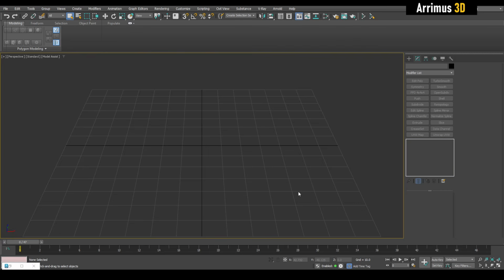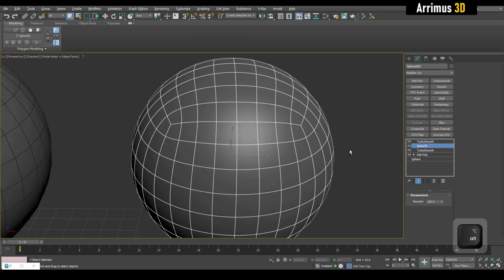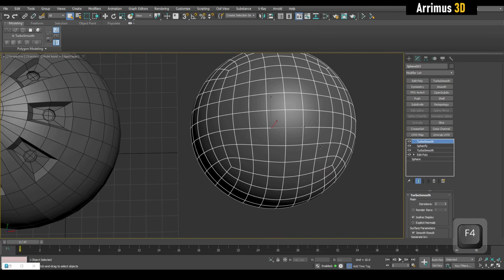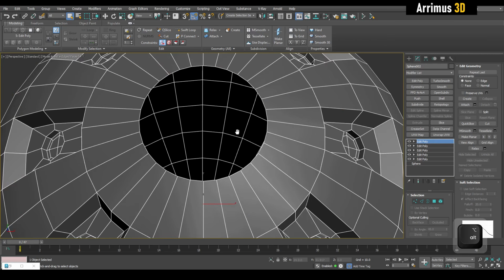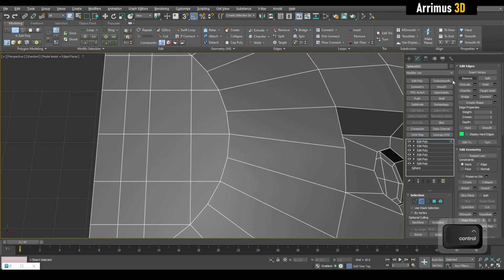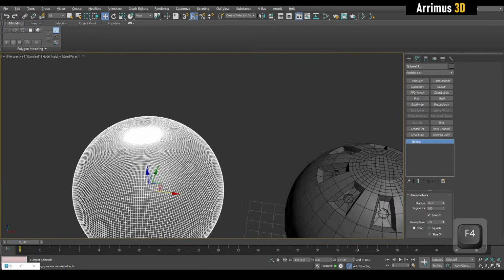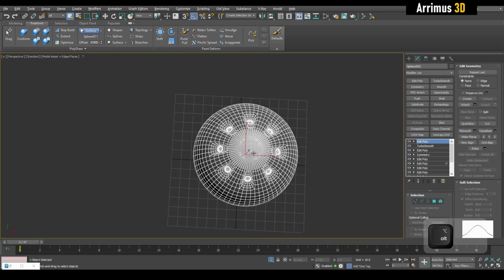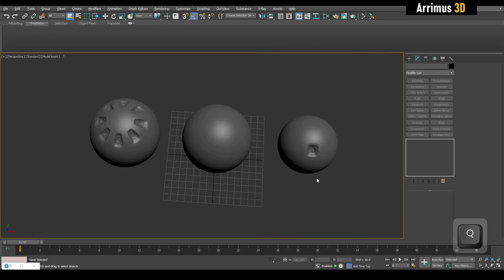Perfect Sphere Topology -- Learn Polygon Modeling -- Part 6